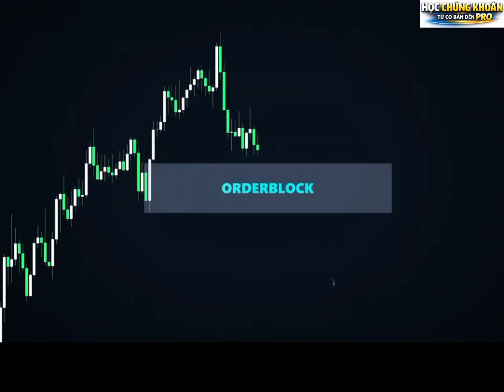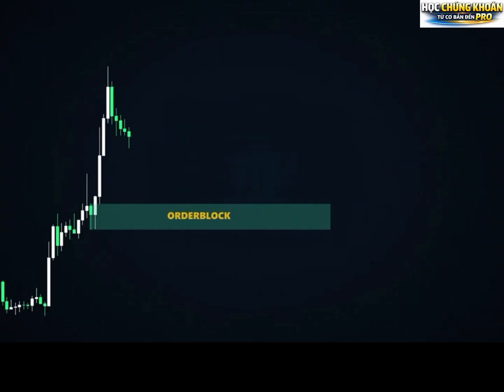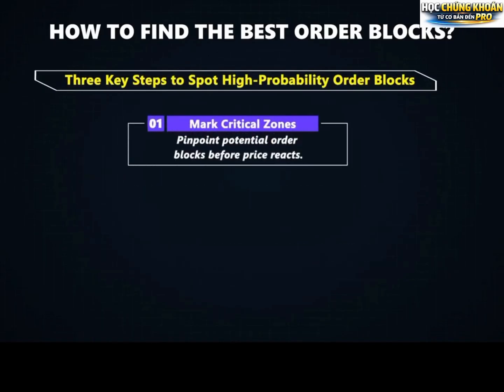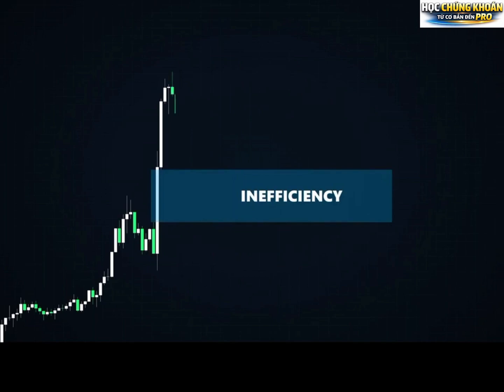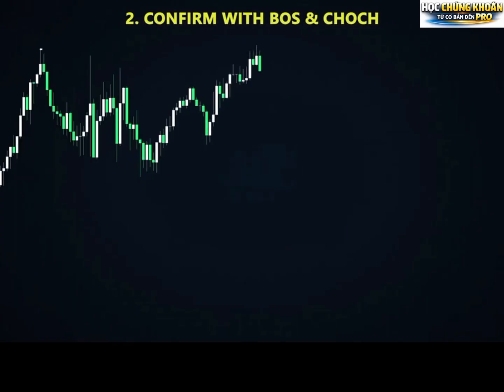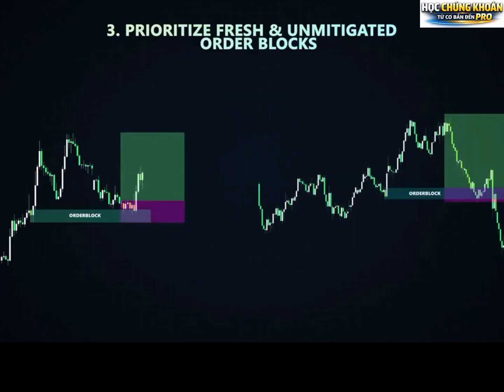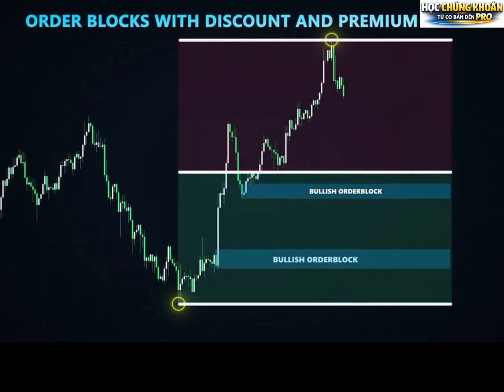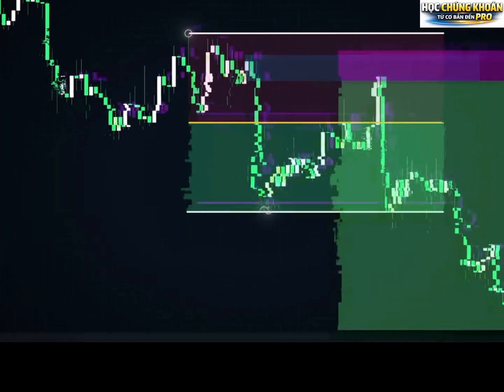High Quality Order Blocks 3 Rules to Trade Like a Pro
* Nội dung mang tính giáo dục và tham khảo, không phải lời khuyên tài chính.